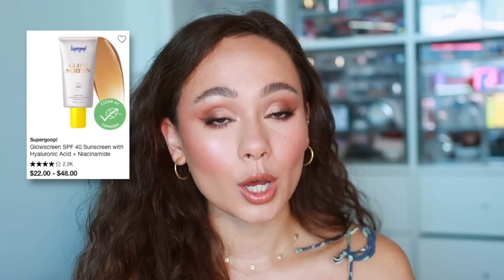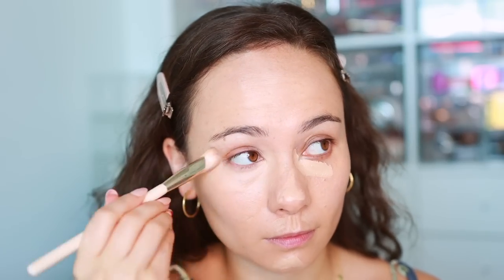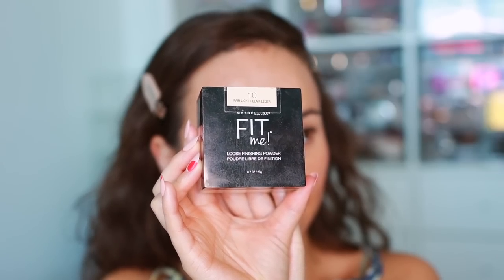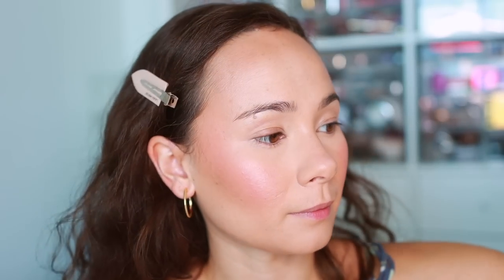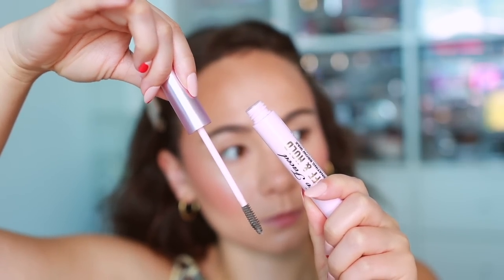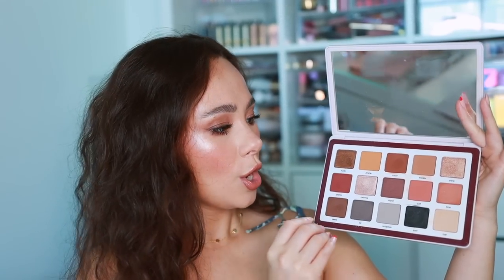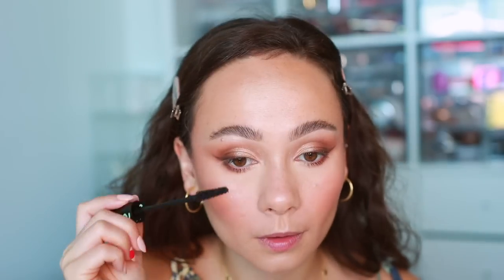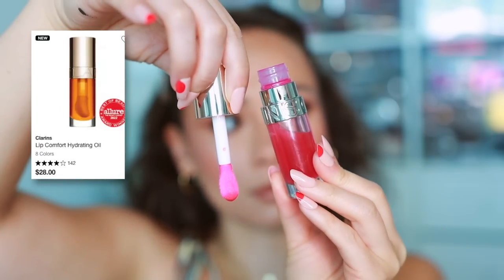IF I LOST ALL MY MAKEUP...I'D BUY THESE FIRST!!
MENTIONED
Supergoop! Glow Screen
Armani Luminous Silk Foundation (4.5)
Too Faced Born This Way Concealer (Light Beige)
ELF Cream Contour Quad
Nudestix Blush (In The Nude)
Pat McGrath Labs Divine Bronzer (Nude Honey)
Hourglass Ambient Lighting Edit Palette Sculpture
Dior Backstage Glow Face Palette
Charlotte Tilbury Airbrush Flawless Setting Spray
Too Faced Laminating Brow Wax
Makeup Forever Artist Color Pencil (Boundless Bisque)
Charlotte Tilbury Pillow Talk Medium 2 Lip Cheat
Pat Mcgrath Labs Lip Liner (Contour)
Charlotte Tilbury Lipstick (Yes Honey)
Clarins Lip Oil (Pitaya)
Pat Mcgrath Labs Lust Lip Gloss (Dare To Bare)